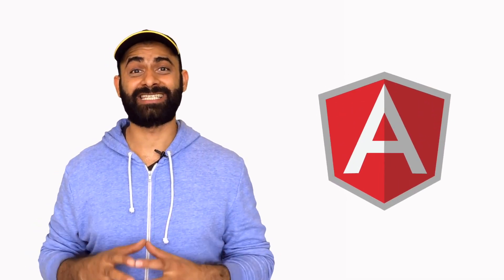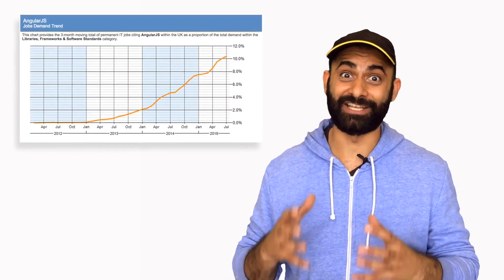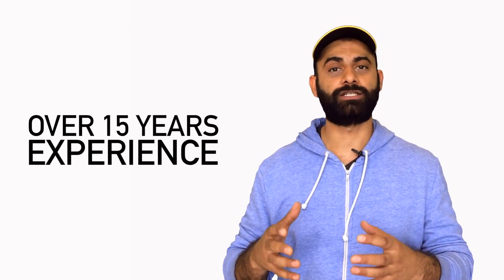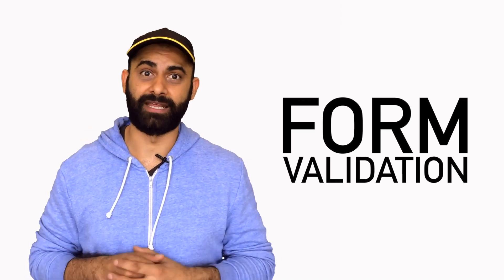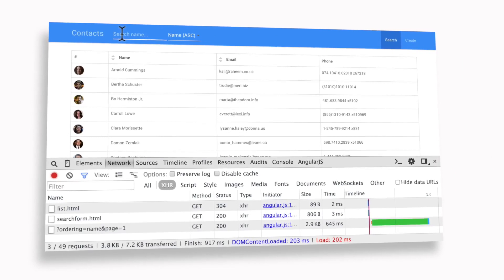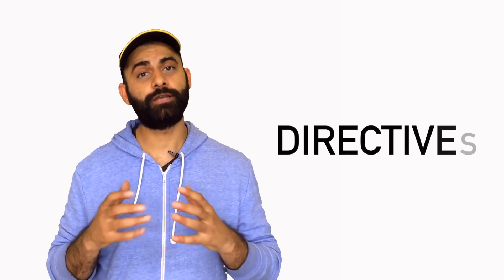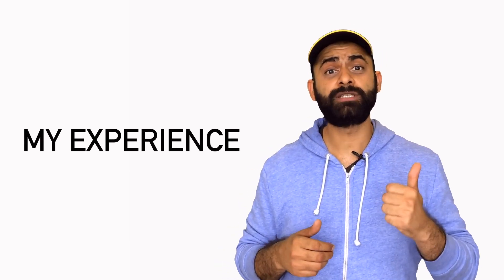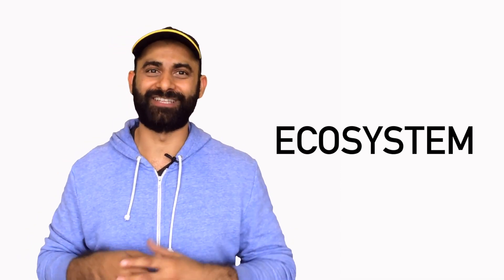Introduction to AngularJS: From Zero to Hero Course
Get this course, with 82 lectures and over 5 hours of content

This is an introduction to CodeCrafts “AngularJS: from Zero to Hero” course, to find out more details about this course or signup for any new courses

AngularJS was built to make you a better, more productive and happier developer. It's the framework enabling a new era in rich client side web experiences. It's the future.

This is a hands-on course taught by an experienced AngularJS developer who's built dozens of angular apps for a variety of clients including Google.

Every lecture in this course ties into real world benefits or applications, after only the first chapter you'll have the knowledge to add WOW angular features to your current project.

Through a series of real-world examples you will learn the skills needed to build fully functional single page applications in AngularJS.

Learn battle proven techniques to solve common problems every web developer faces on a daily basis, such as:-

Performing form validation with zero lines of code.
Showing a beautiful datepicker control.
Creating and interacting with bootstrap modals.
When it comes to Single Page Applications we teach the far more popular and powerful uiRouter module instead of the basic core angular routing module.
Tools, tips and tricks to debugging your angular applications.

This course is taught hands-on, you learn by doing. Follow along as we go through two example applications the first a simple lowly form which we give super powers the second a complex single page contacts application where you will learn:-

How to build easily re-usable bits of html & javascript using custom directives.
How to interact with a REST API using ngResource in 5 lines of code.
Implementing infinite scroll, user feedback with spinners and toast messages.
As well as much much more….

You'll learn how to implement functionality that's expected in todays applications in a fraction of the time compared to other frameworks.